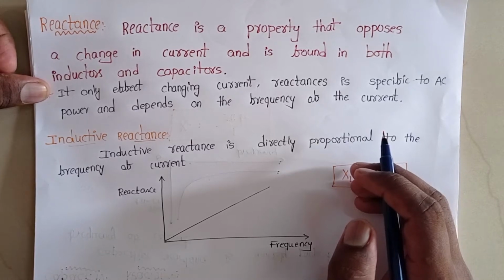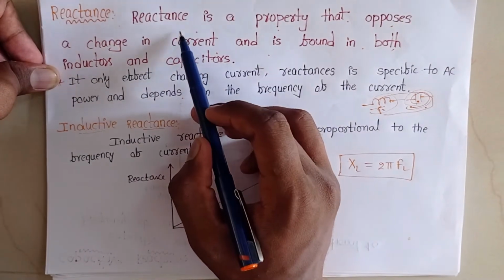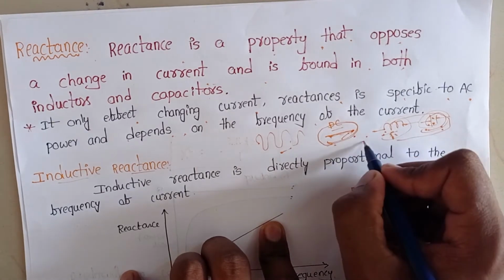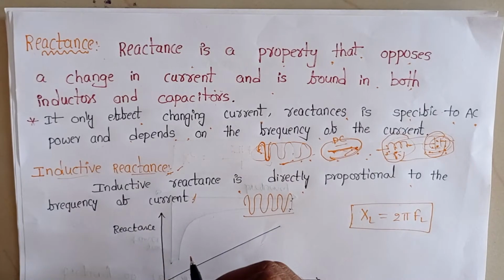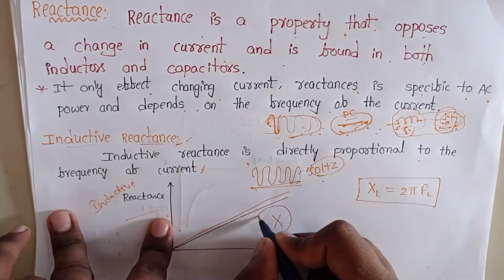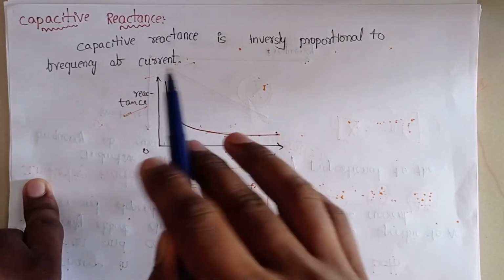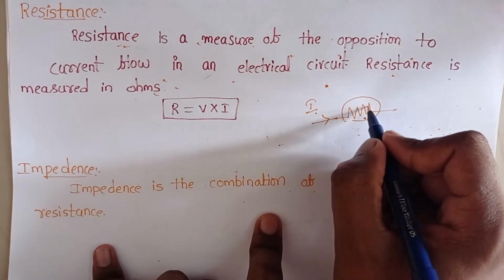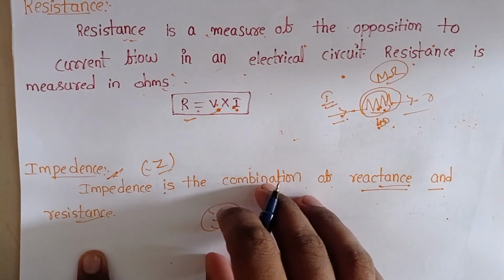Reactance , Resistance and Impedance in network theory engineering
Resistance, Reactance and Impedance